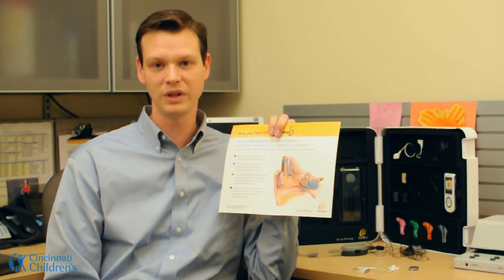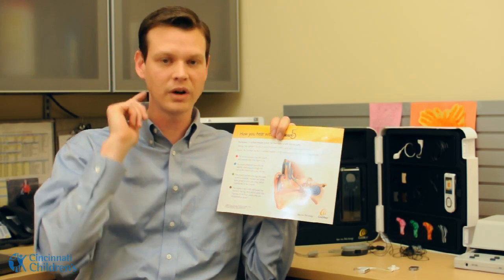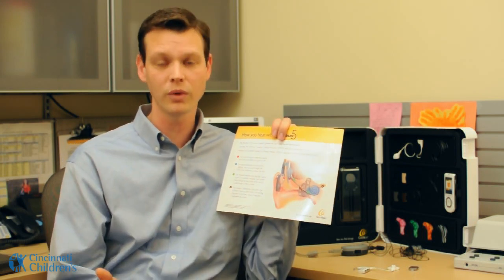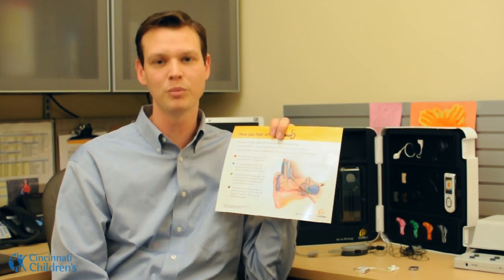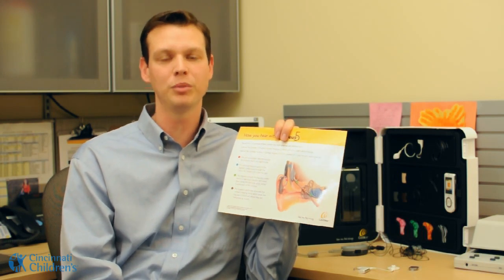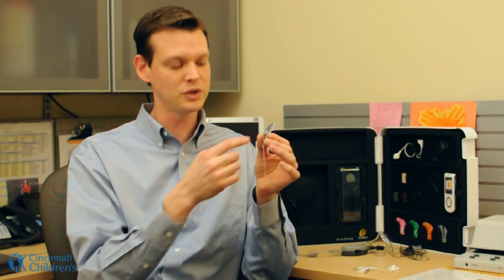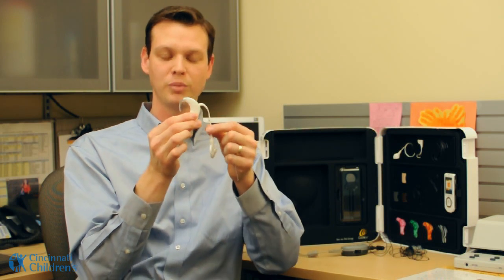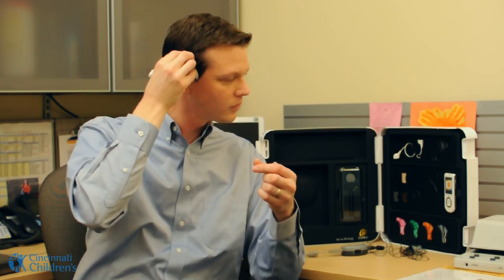Audiology: Cochlear Implants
Audiology Department at Cincinnati Children's provides a video about cochlear implants for parents of children with hearing deficits. This a video series focused on audiology topics for parents.